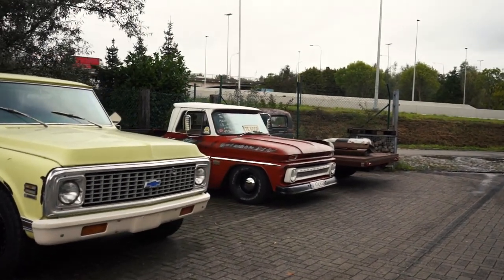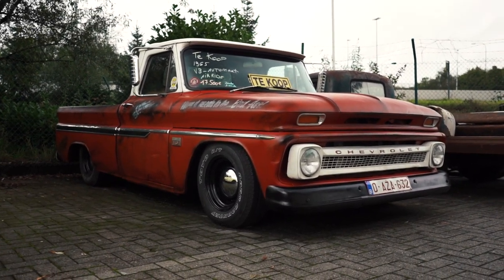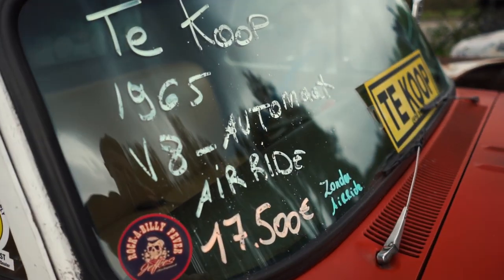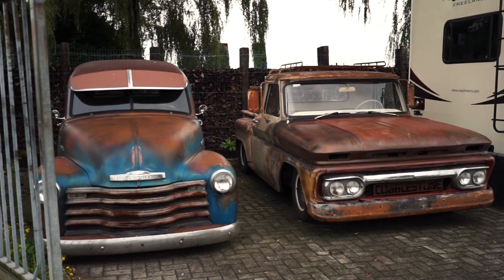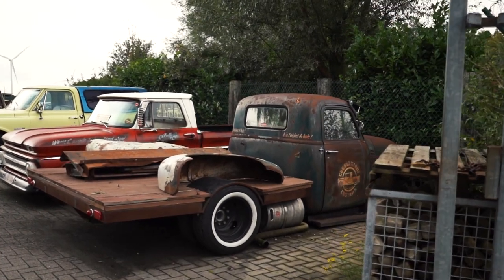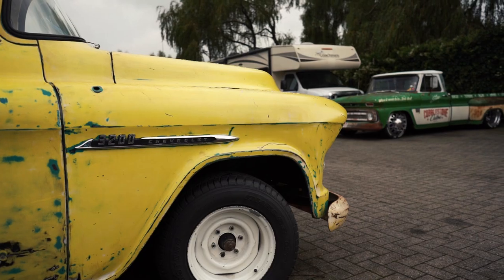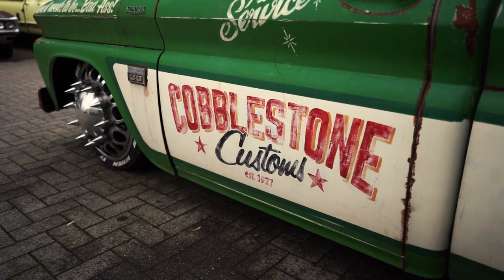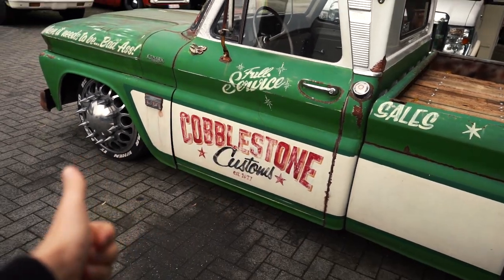NOT YOUR AVERAGE PICK-UP TRUCK! VLOG #213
A little vlog on my visit to Cobblestone Customs yesterday!
Not your most average pick-up truck!